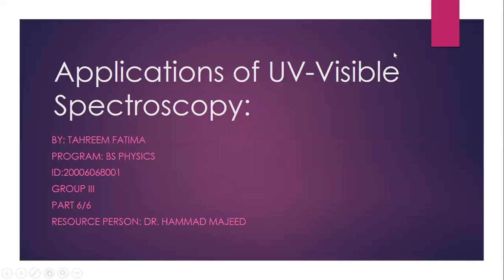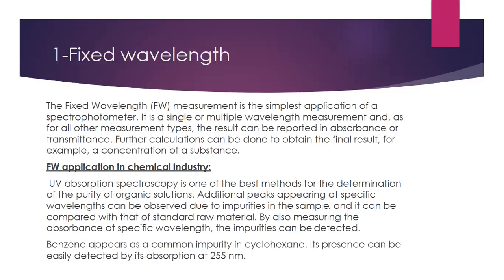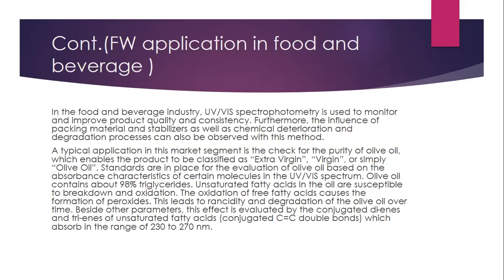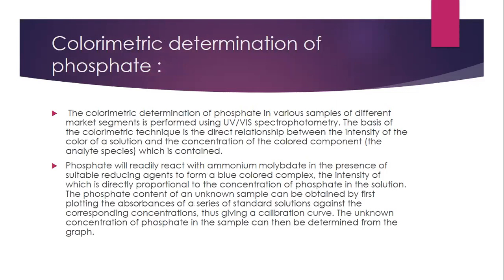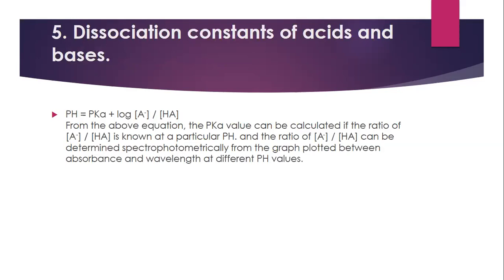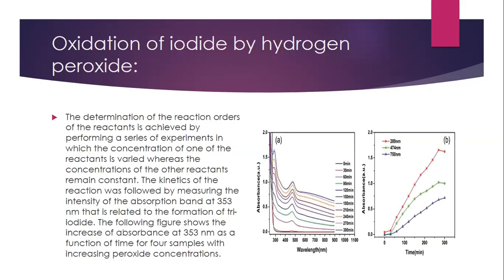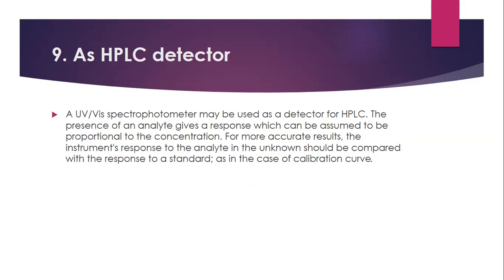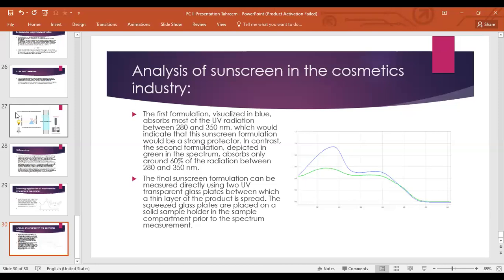3 OF 4 | UV/ VISIBLE SPECTROSCOPY | DR. HAMMAD MAJEED